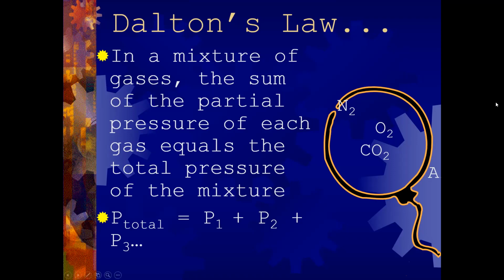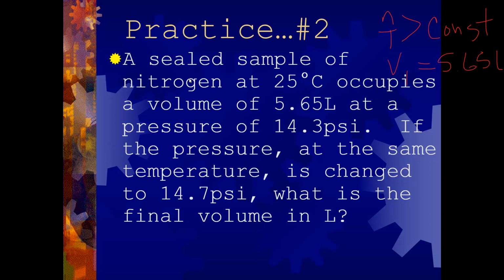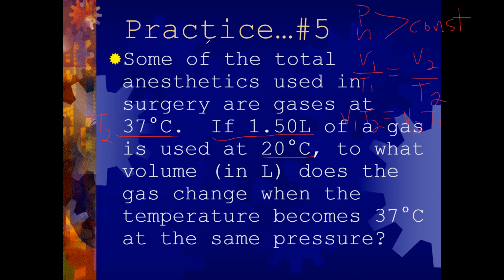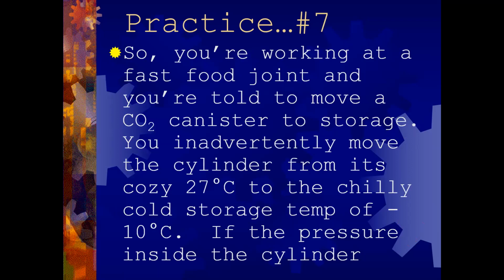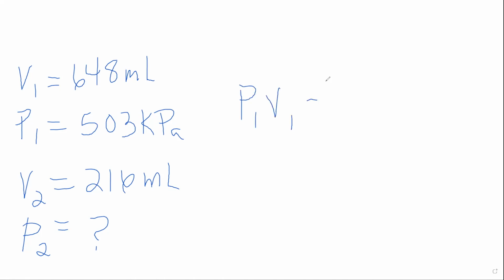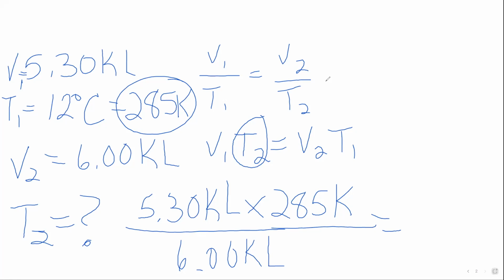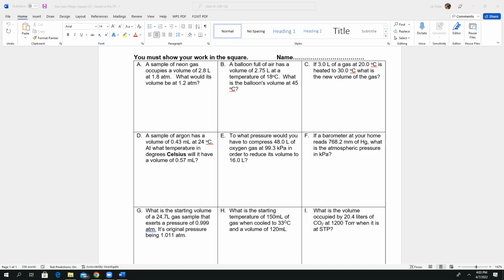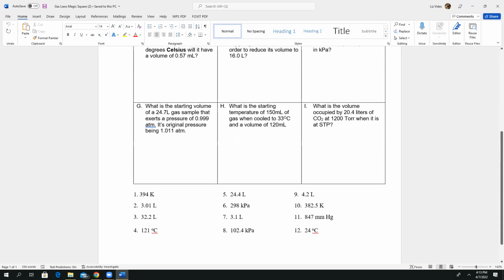Lecture 10/11/2023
Electron configuration of ions